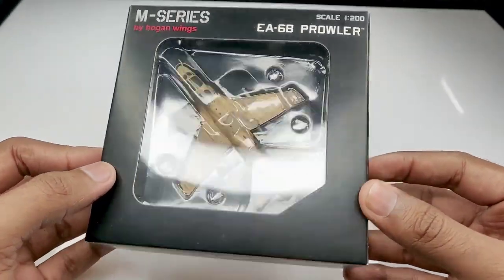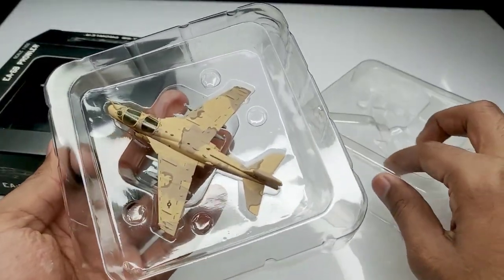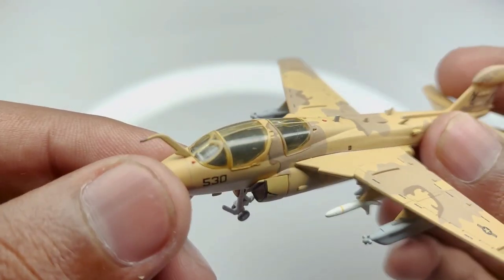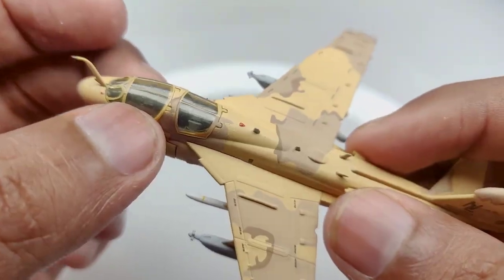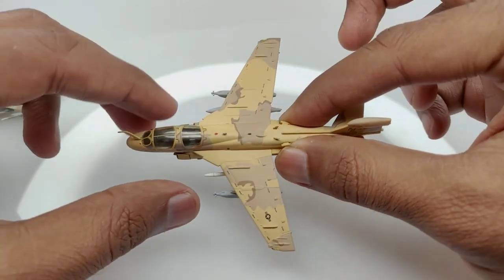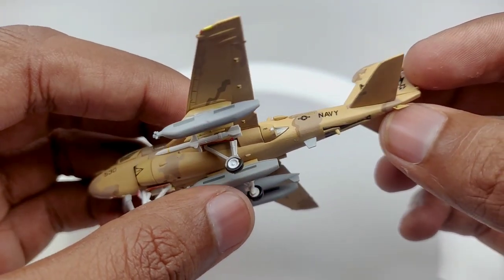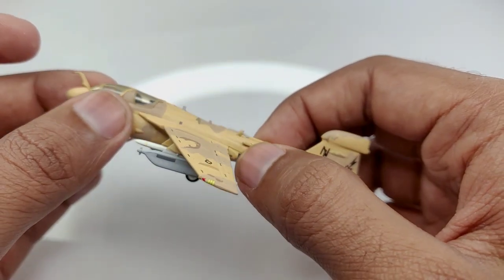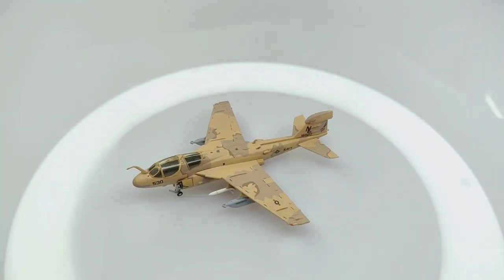Hogan Wings 1/200 Scale EA-6B Fighter Jet Diecast Model Unboxing and Review